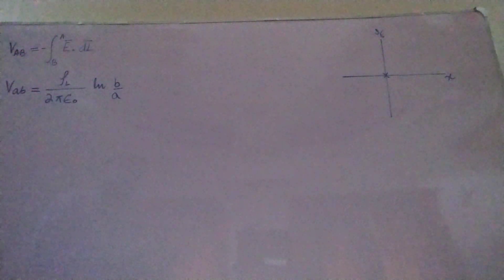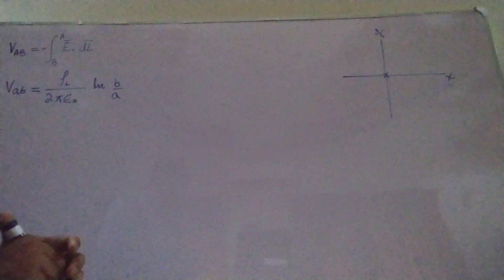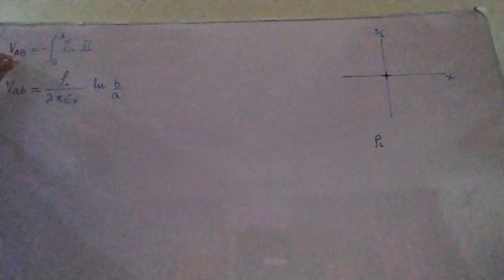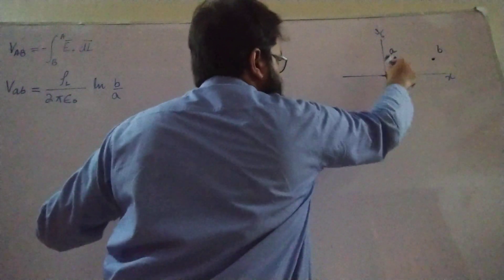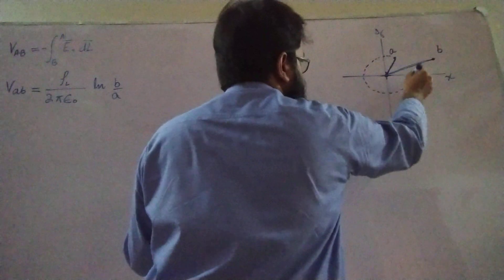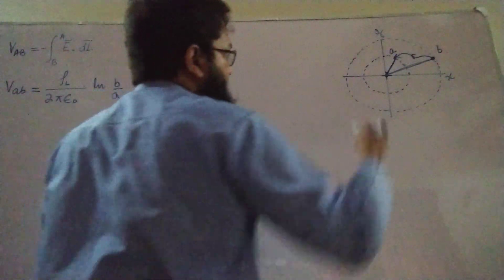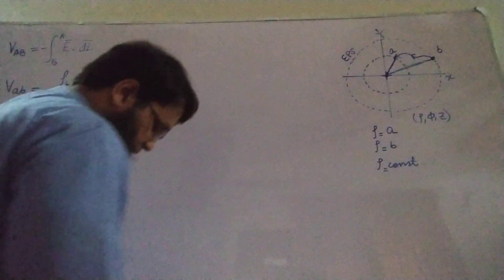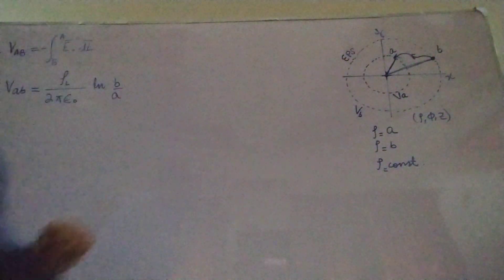Potential Difference: Field of an Infinite Uniform Line Charge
How to calculate potential difference between two points in the field of an infinite uniform line charge density. General approach.